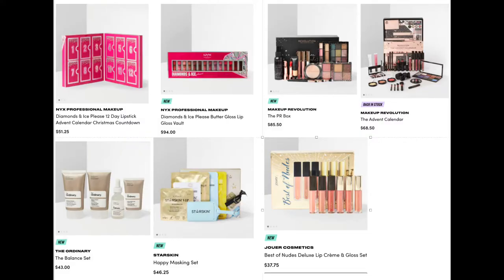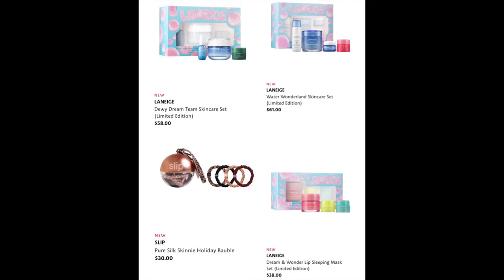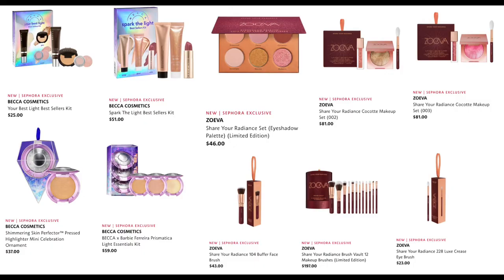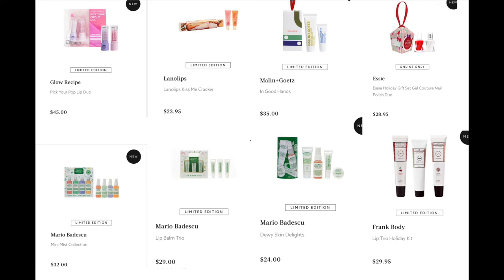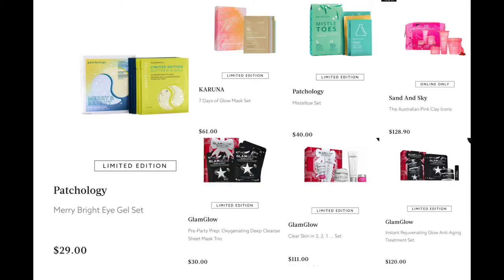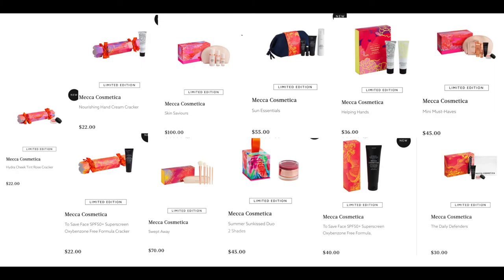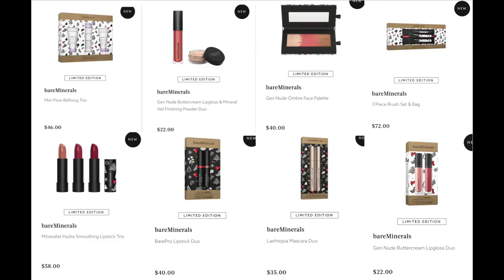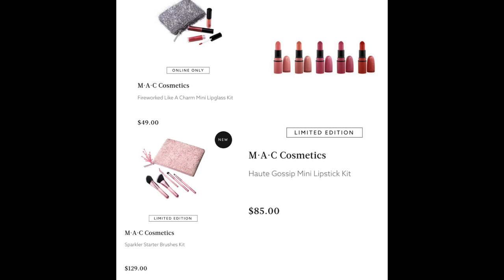Australian Holiday Gift Guide 2020!!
Australian Holiday Sets 2020 is here. Part 2 coming.

Mecca:
Diptique Calendar
RMS Beauty
Lost Angel Ethereal Collection
Mini Luminizer Quad
Kosas
Keep it Clean
Mini Lip Oil Trio
Dennis Gross Peel.Glow
Drunk Elephant Dewy Kit
Ilia Hello, Clean
Laura Mercier
Pure Canvas Primer Triplet
Powder & Puff
Mecca Max
Cream Face Palette
Beauty-Full Days
Locking Eyes Palette
Brush Set
Off Duty Beauty Bunch
Party Tricks Full Face Palette
Golden Hour Everyday Palette
Urban Decay
Setting Spray Duo
Stoned Vibes Major Gems
Hall of Fame Set
Shiseido Matte Lipstick
Glow Recipe Lip Duo
BareMinerals
Lipgloss &. Powder Duo
Lipstick Trio
Hourglass Sculpture Unlocked
Tatcha
Pore-Perfecting & Protecting Set
Sol De Janeiro Wild Extravaganza
Kiehl’s
Ultra Hydrators Set
Men’s Set
Lanolips Kiss Me Cracker

David Jones
Kiehl’s Calendar $149
Circa Gingerbread Cookie Soy Candle $39.95
aromatherapy co candles $14.95
GlassHouse Christmas Cheer Candle $52.95
Glasshouse trio $59.95

Sephora
Favourites lip set Jungle Mask set
Muti-masking set
Animal Eyes Palette
Multi Sensorial Masks
Lip stain set
Feline Instinct Palette
Wild Days Palette
Face the Jungle palette
Laneige
Wonderland set
Dewy Dream Team
Sulwhasoo set
F.a.b
Skin Soiree
Hotsy Totsy set
Fresh
Cleanse Mask
Best sellers
Sugar lip trio
Biossance kit
Caudalie
Vino Perfect Set
Beauty Elixir
Mini Mist
Ole H. Power Juice set
Peter Thomas Roth
Making Minis
Maskaholic set
Marc Jacobs
Cherrific Palette
Lip & eye set Lipstick
Bronzer & Mascara duo
Bite Beauty
Lip Stain Trio
Agave Lip set
Zoeva
Share your radiance palette
Cocotte Sets
Brush Vault
Dior
Sparkling Couture Palette
Mascara & primer
Mascara & Lip
KVD Vegan Beauty
Mini Lip Set
Bestsellers Set
Beauty Blender Shining Star
Becca
Mini Highlighter ornament
Your best light kit
Spark the Light
Huda Beauty
Wishful quench
Kayali kit
Glow set
Fenty
Two Lil Stunnas
Glossy Posse set
Glow Trio
Tarte
Peace out pores
Fresh faced
Amazonian Clay trio
Juicy Lip Trio
Blush Trio
ABH Mini soft glam
ABH mini lip gloss set